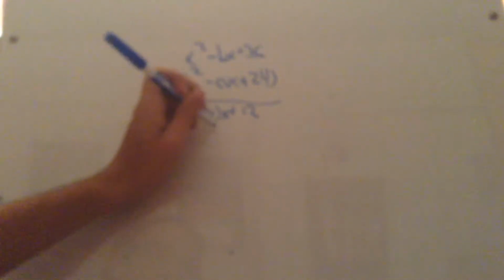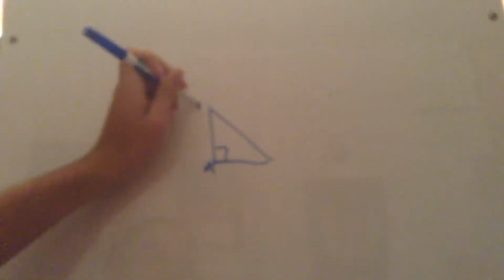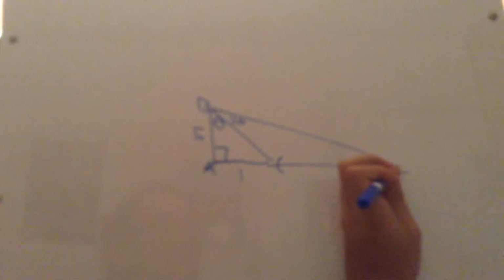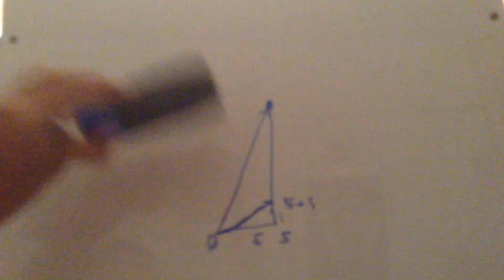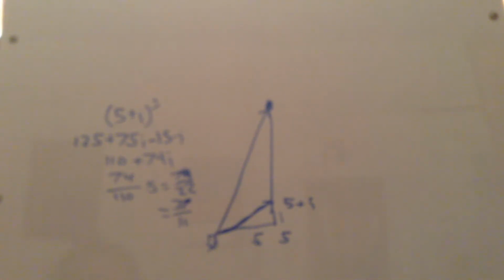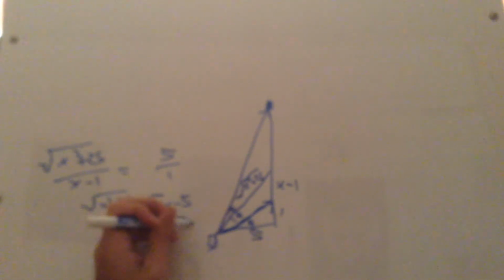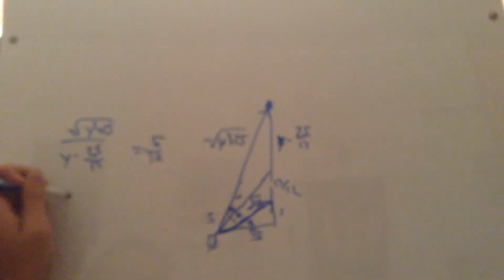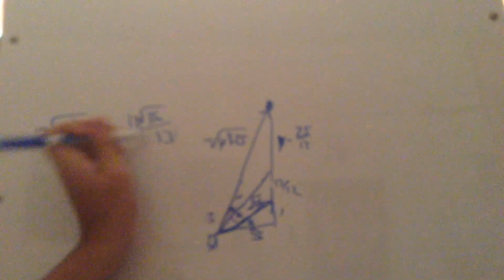ARML 2017 Individual 3,4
You guys asked for hourly releases on my blog, so you're going to get hourly releases! Starting now. The first one doesn't count.

3 and 4 were actually really easy, and kinda caught me off guard after the previous two years being so difficult. But it gave me time to experiment with repeated application of angle bisector, so that was neat. I might use that in my own problem writing...